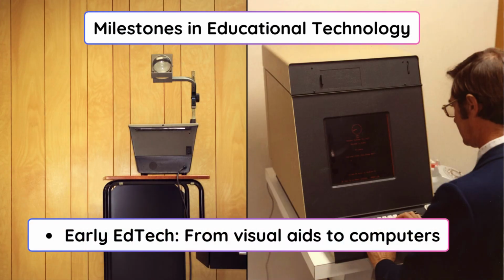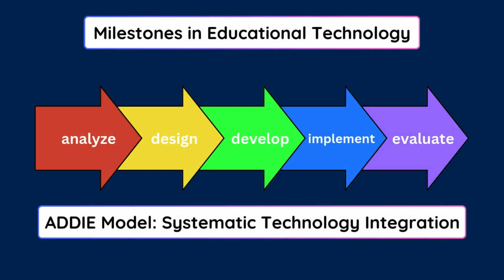Educational Technology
Learn about the world of educational technology, from simple lantern slides used in the past all the way to today’s AI driven lessons and immersive virtual reality experiences. In this video, you’ll see how tools like interactive whiteboards and virtual labs have changed the way students learn, and how these innovations provide better engagement, wider access, personalized instruction, and more opportunities for collaboration.